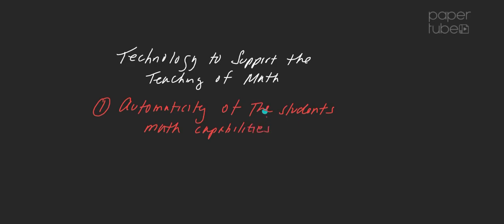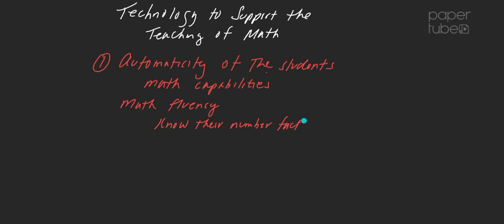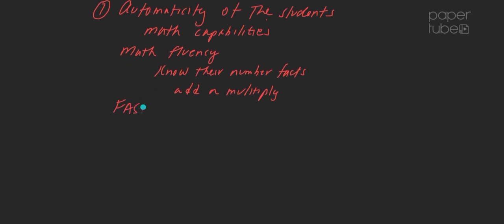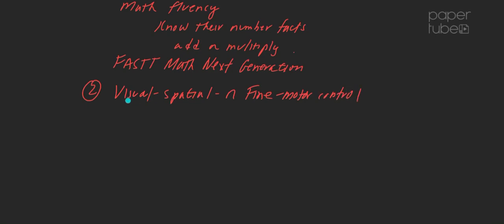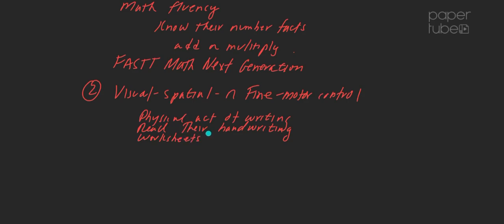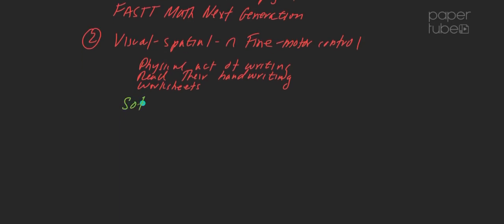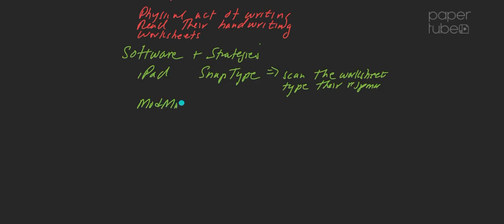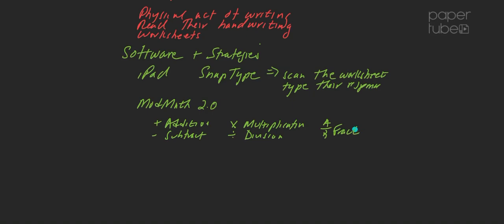Technology to support the teaching of Math